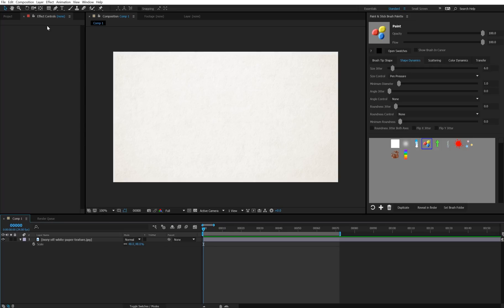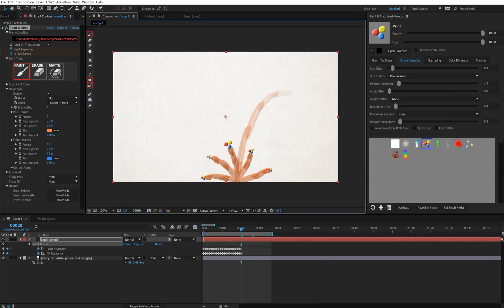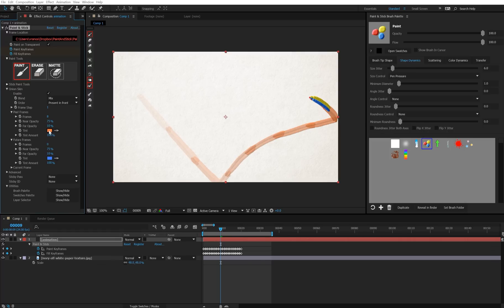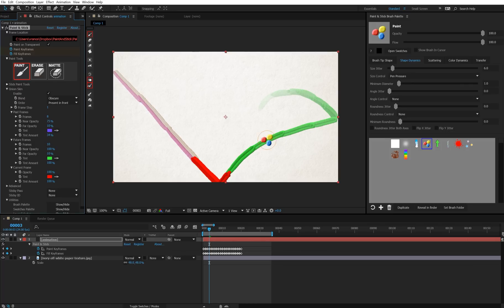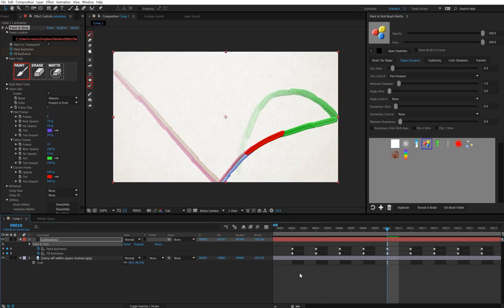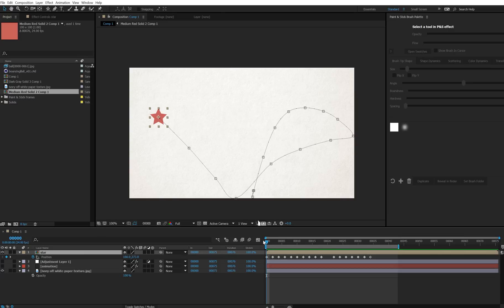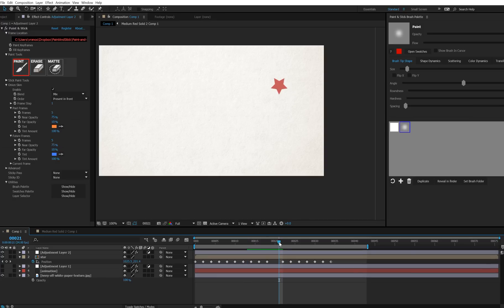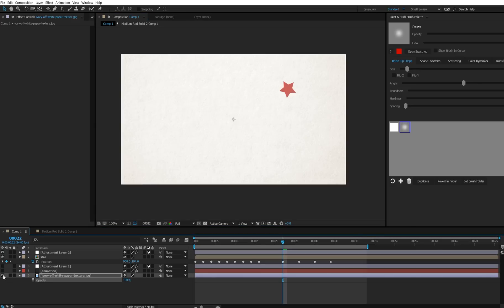Paint & Stick Tutorial: Onion Skin basics